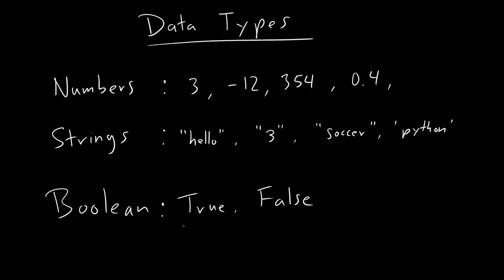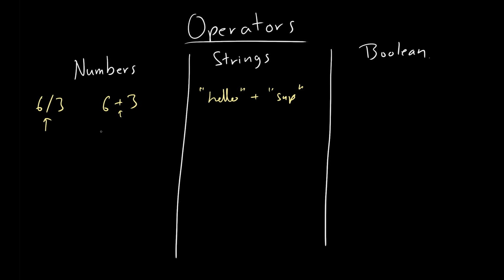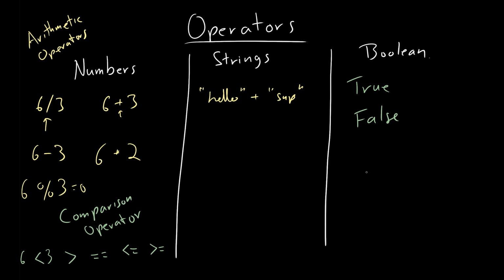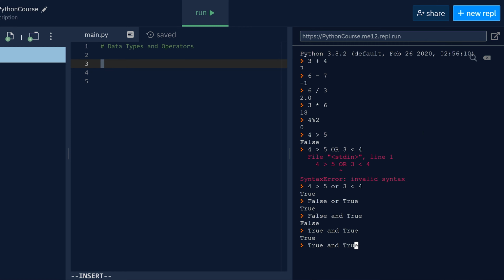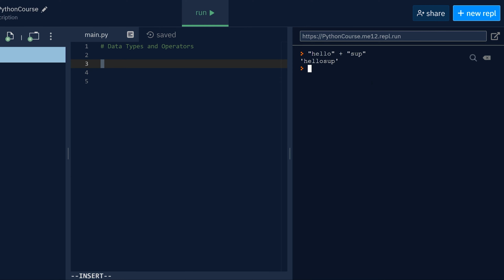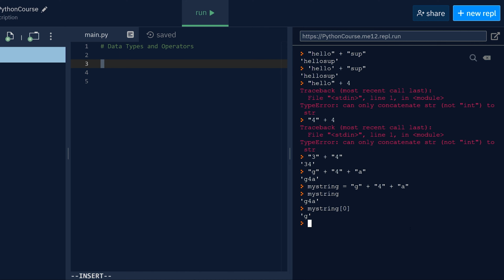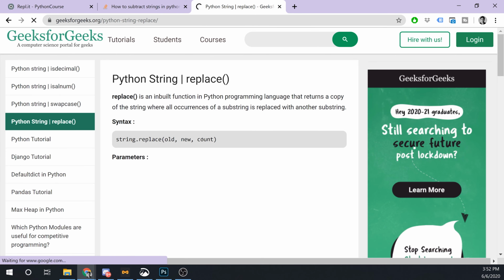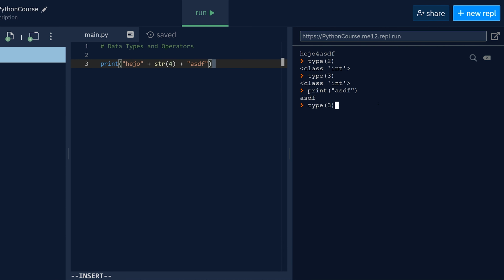Datatypes & Operators | Programming Fundamentals with Python